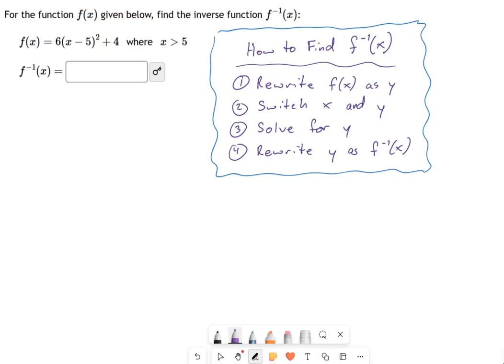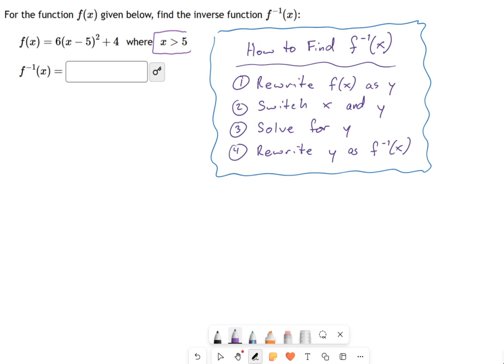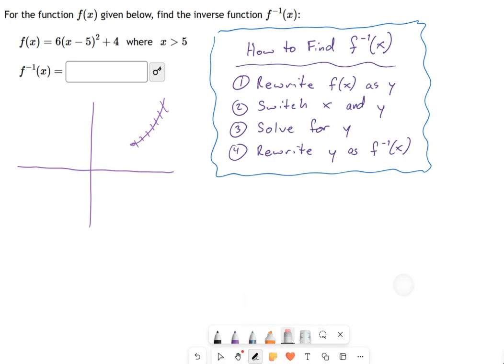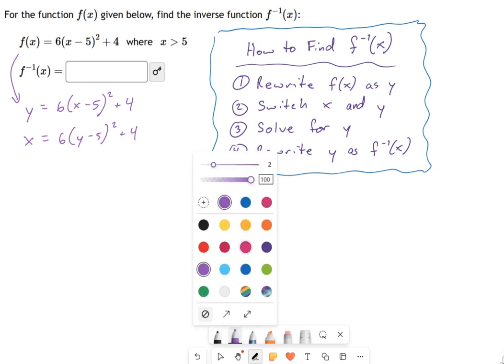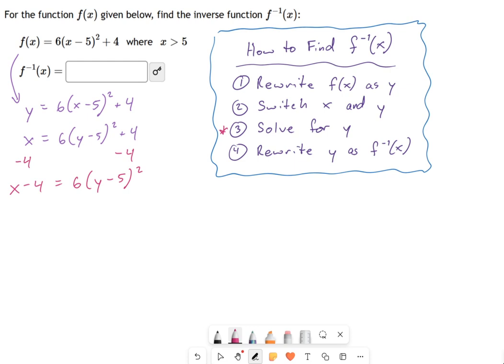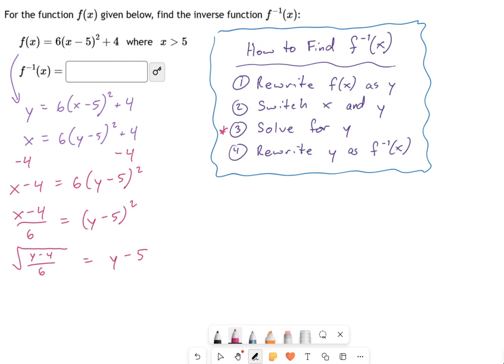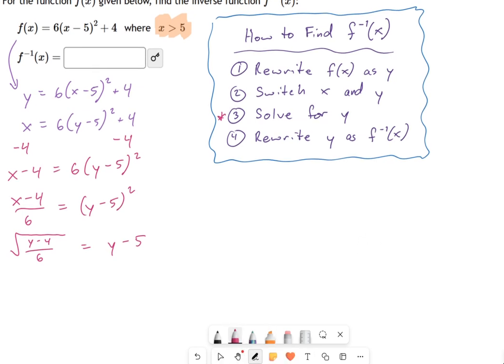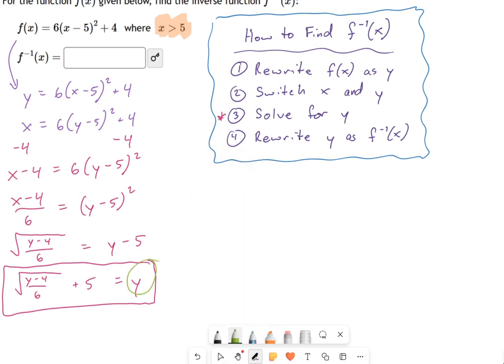SM3.05.3 -- Find the Inverse of a Quadratic Function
Murphy Math --
Find the inverse of a quadratic function.  Includes the standard algebraic procedure for finding inverses.  The domain of the quadratic is limited.